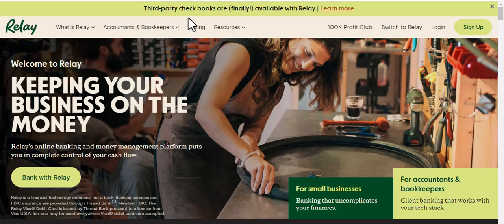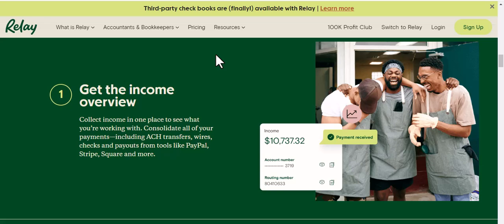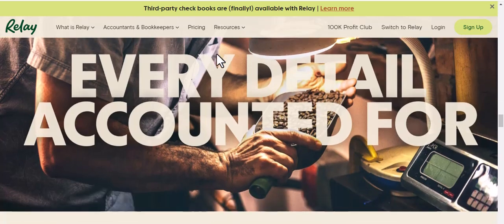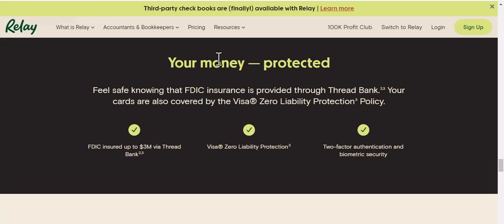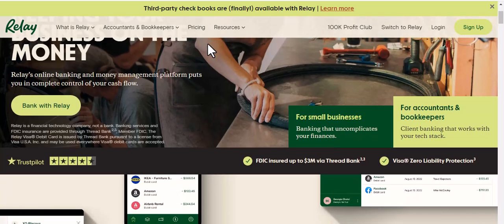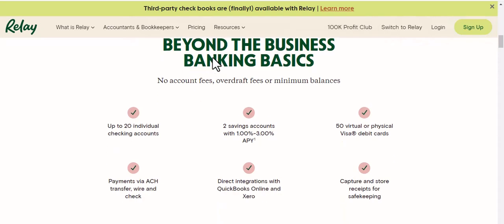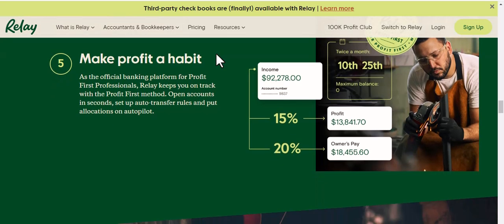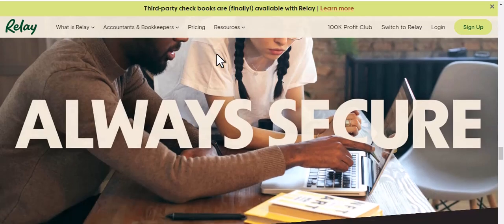How to Connecting Relay with accounting software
In this video we talk about How to Connecting Relay with accounting software